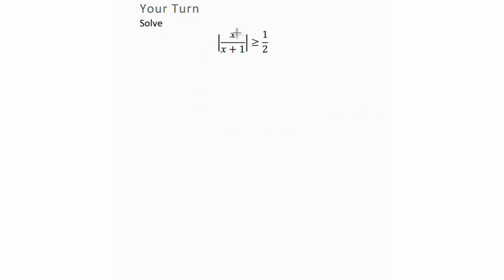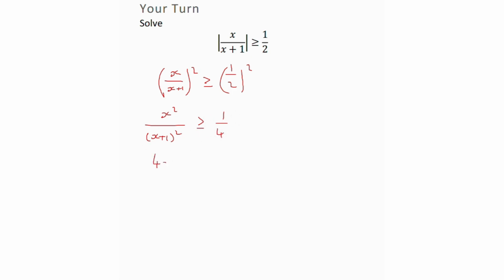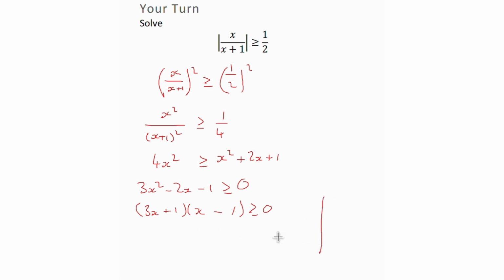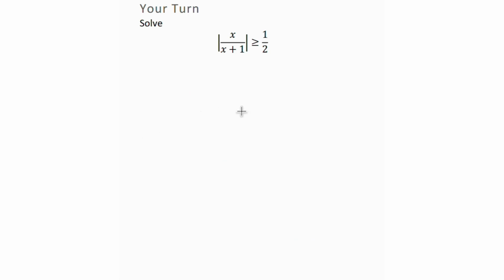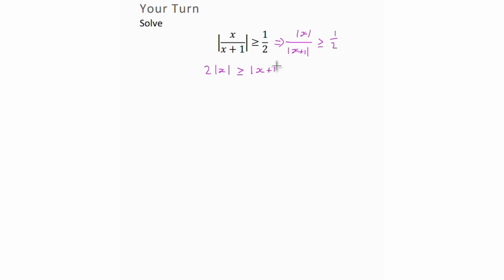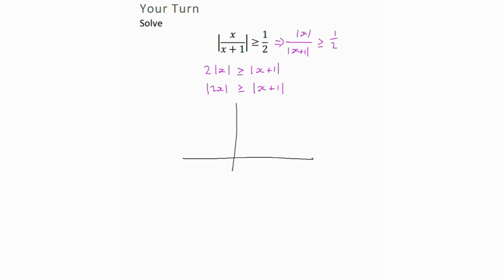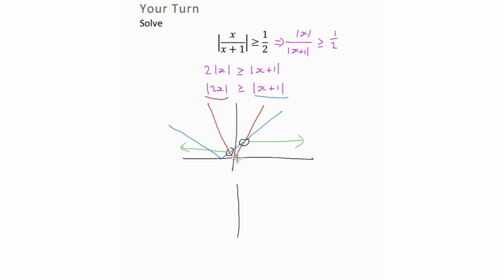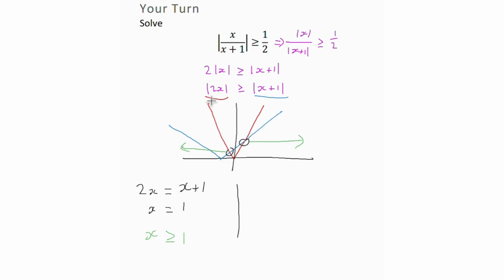IB Maths AAHL Inequalities - Your Turn 9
The answers to the ninth Your Turn for AAHL Unit 2 Skill 24 Inequalities.